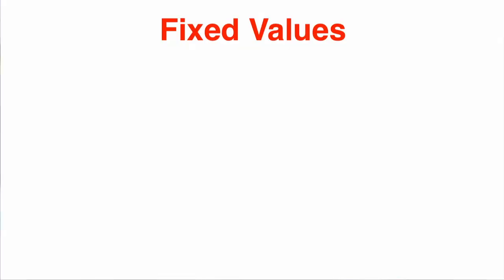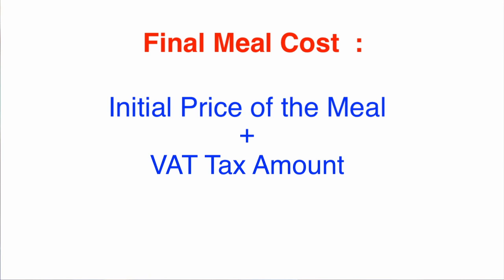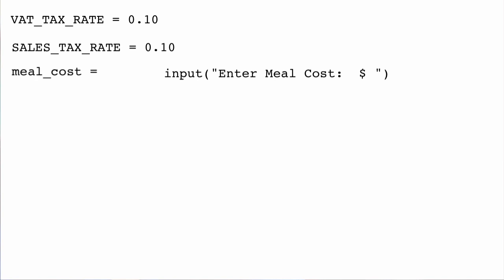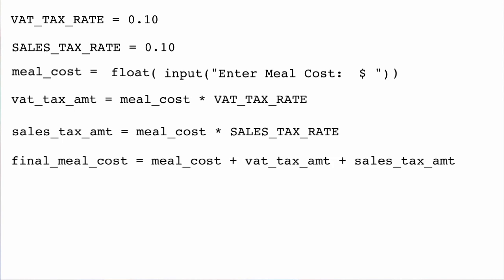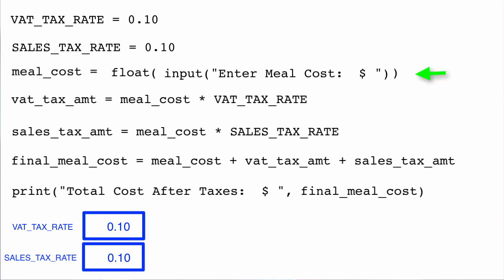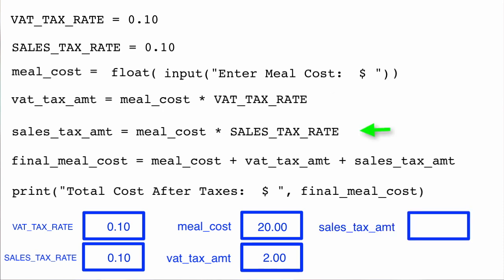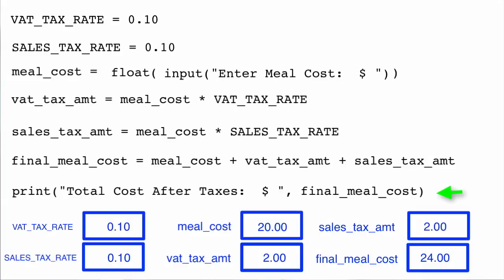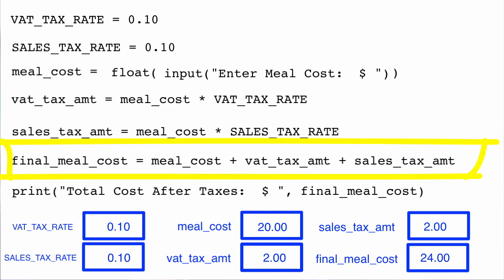Vats of Taxes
Those pesky extra taxes when you travel are used for problem analysis, program design, program trace and practice questions for a basic Python program containing input and calculations. The program code is shown below, to use for the practice alterations